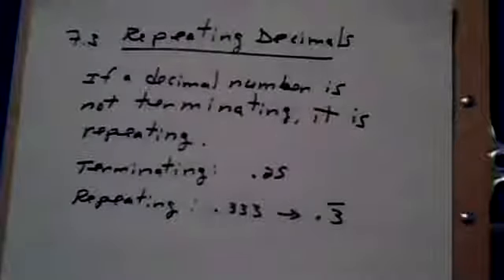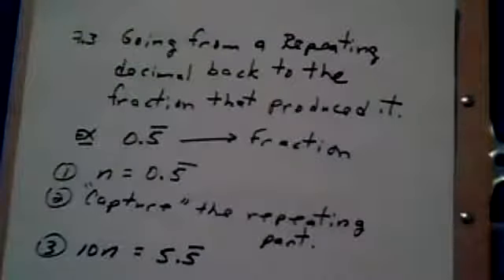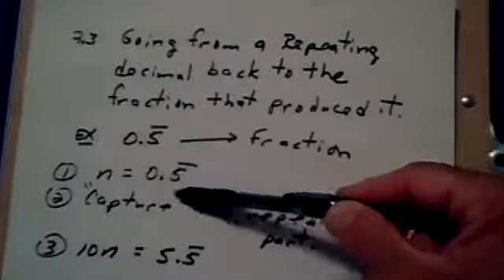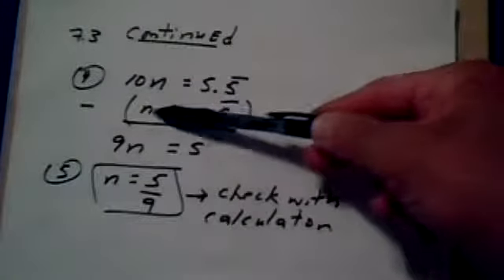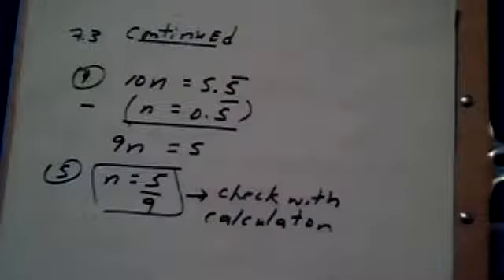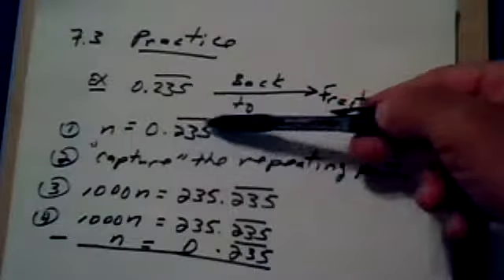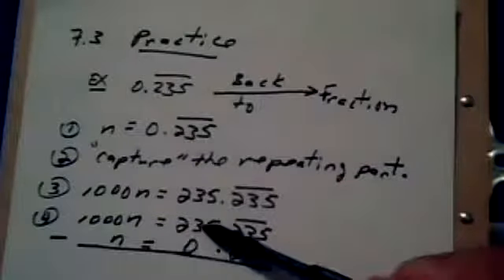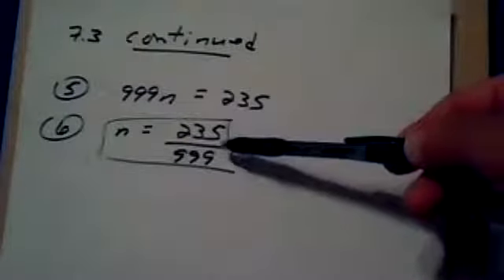1350 Ch. 7 Repeating Decimals and Converting back to its Fraction Form